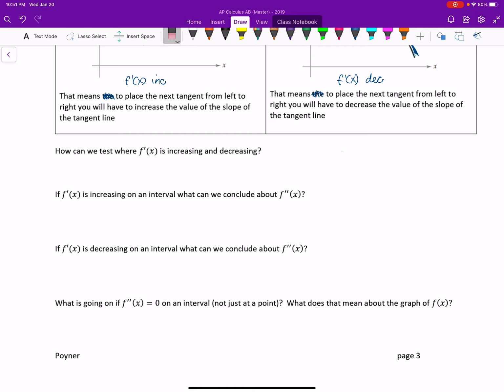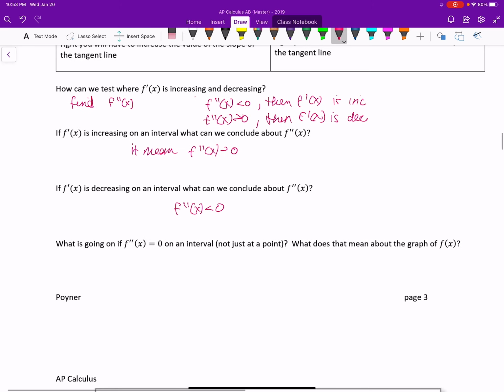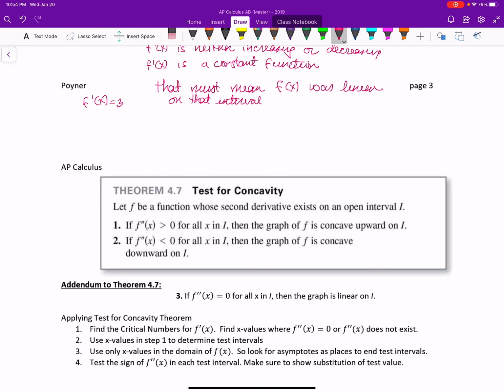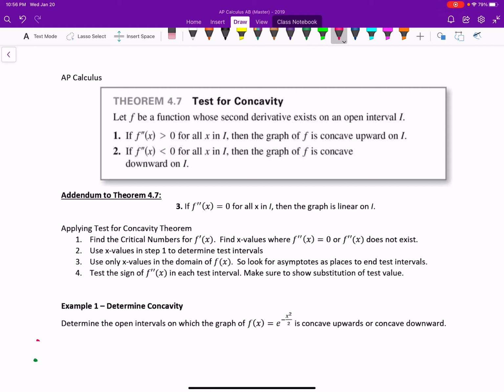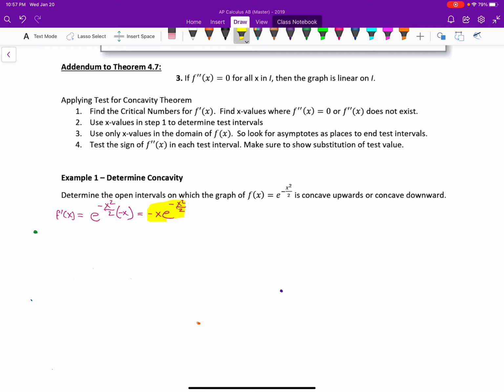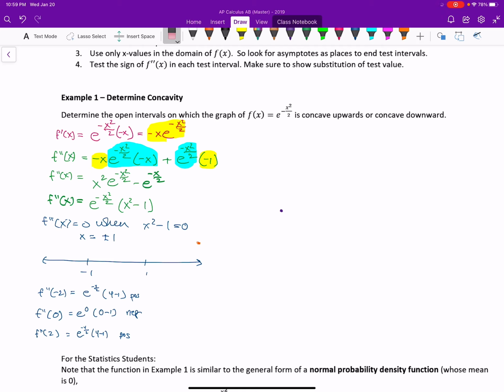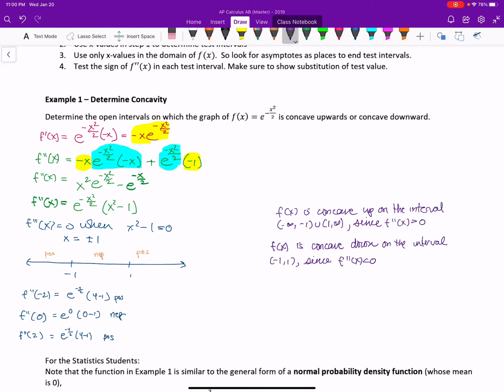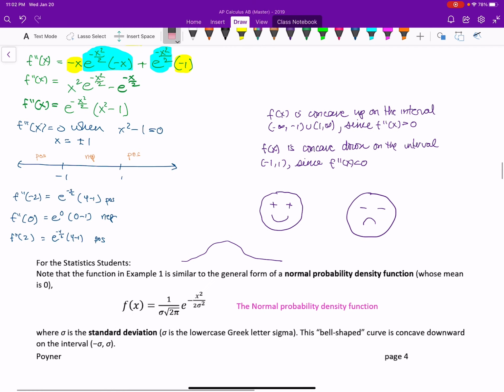(4.4) Concavity - example 1